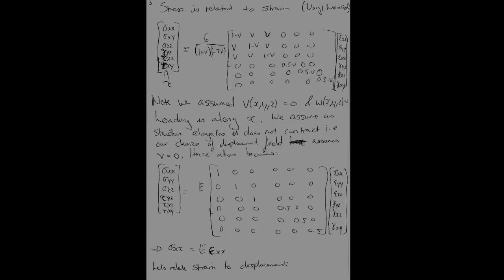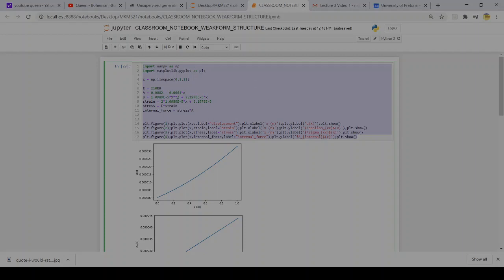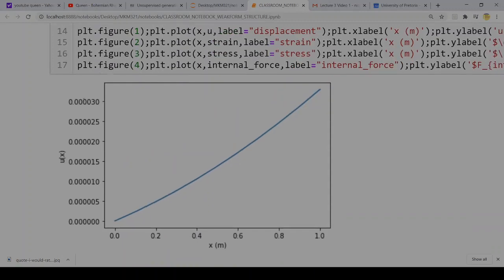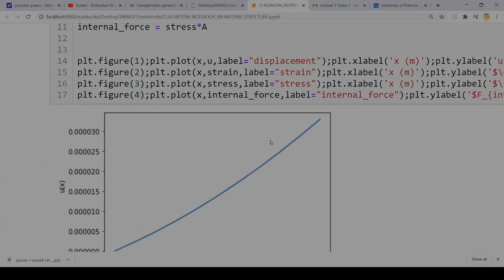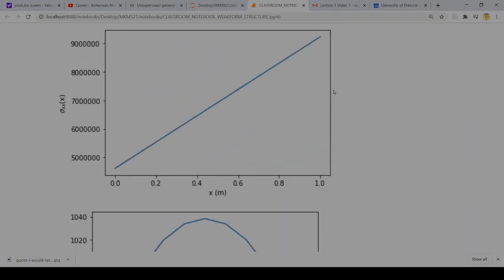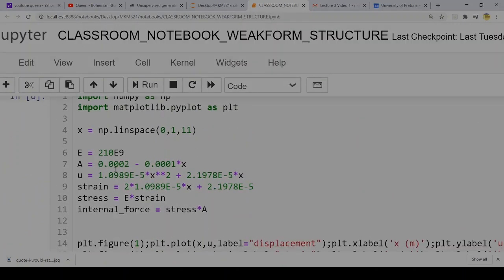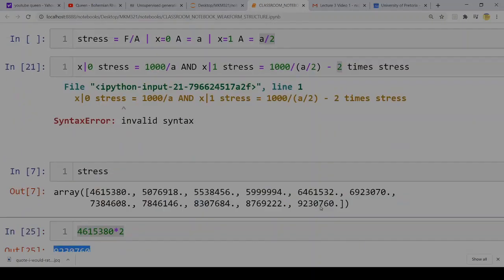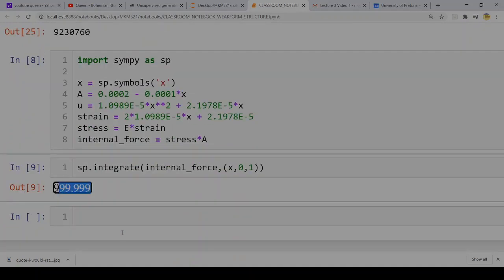W5 L2V1 Pyhton Hand Calc